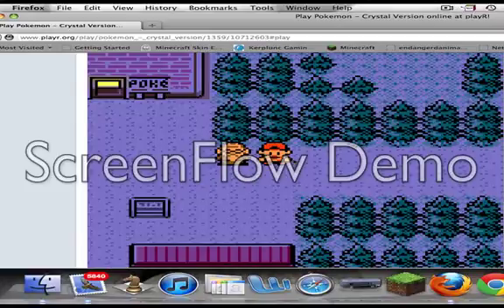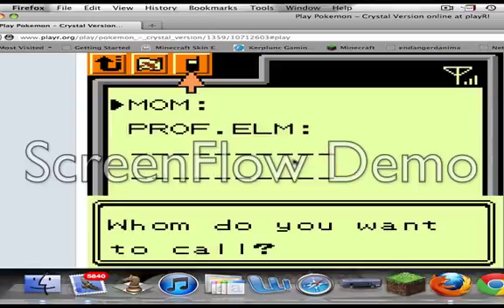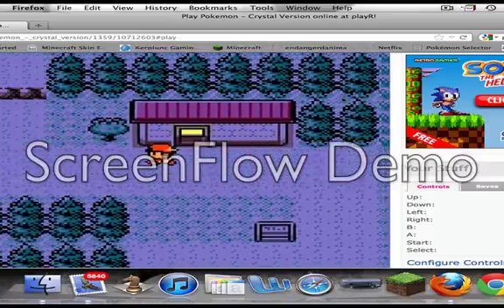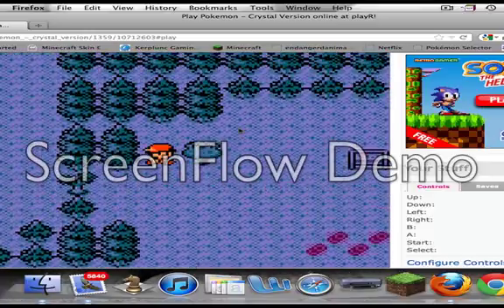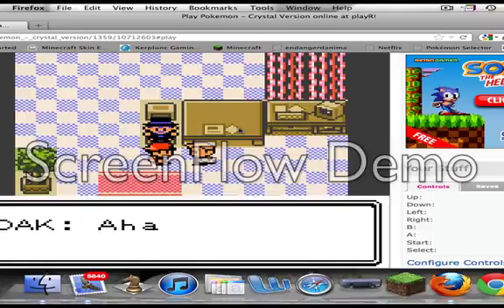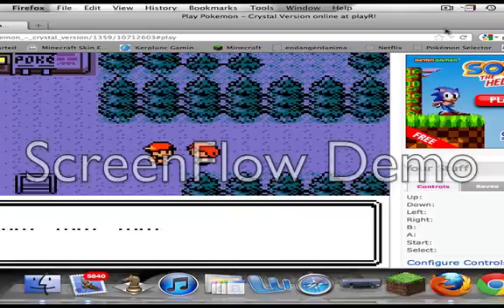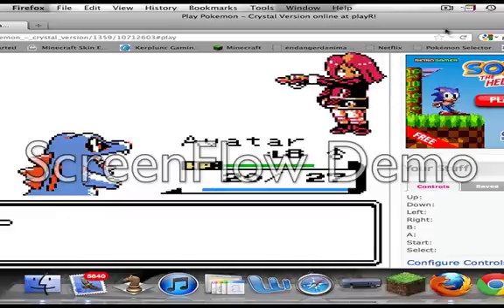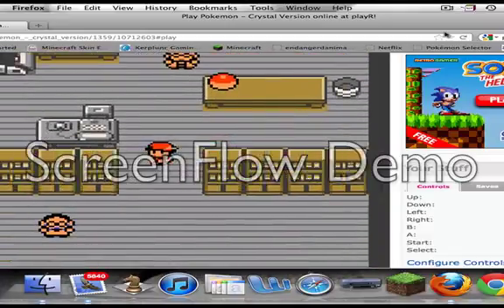pokemon crystal let's play part 2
Hey guys today im going to do the second part of my pokemon crystal let's play hope you enjoy!